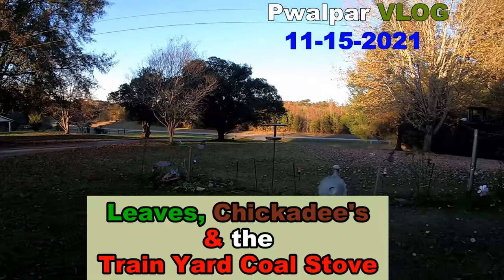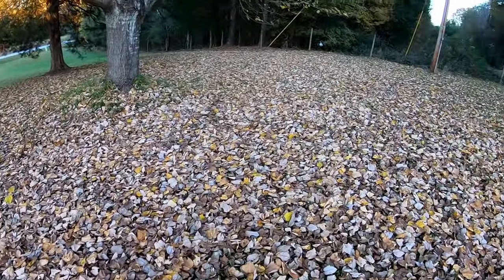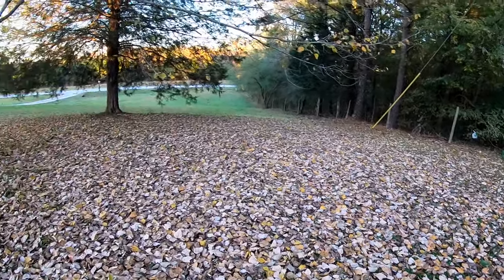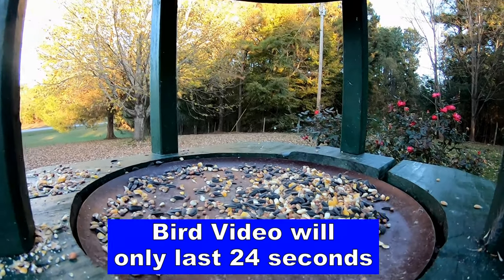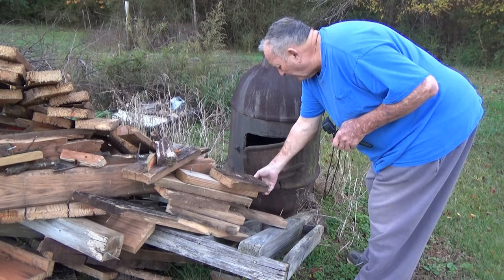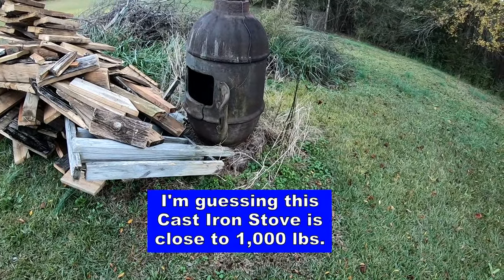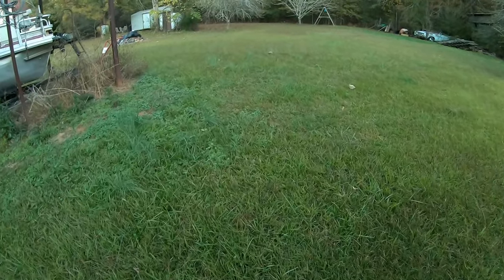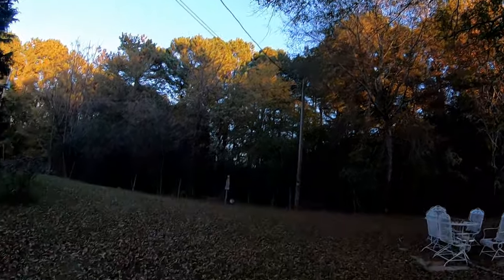Leaves Chickadees & The Train Yard Coal Stove Pwalpar VLOG 11 15 2021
Pwalpar Video's produced by:
Walter Parks  (Retired Railway Carman and US Navy Veteran)
Address:   3330 High Falls Rd.